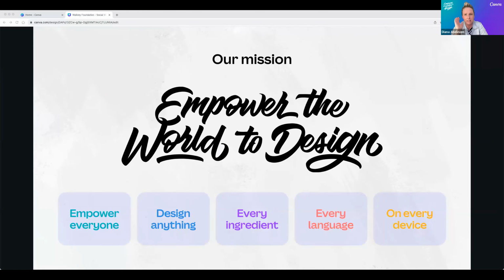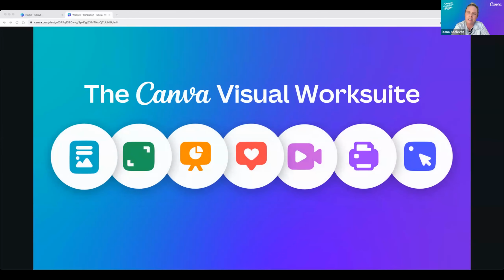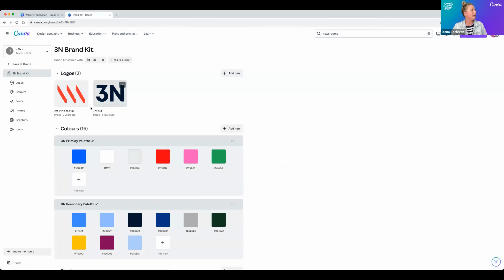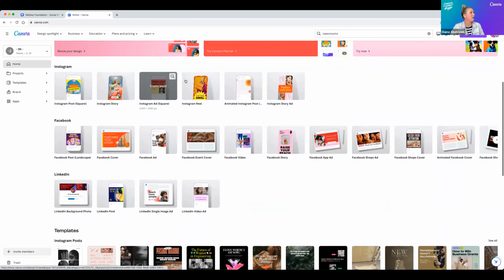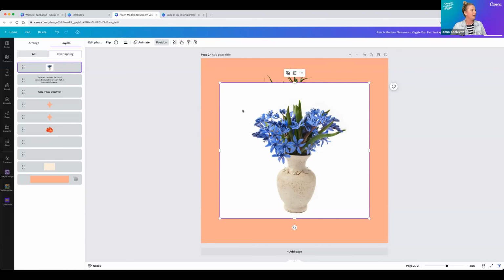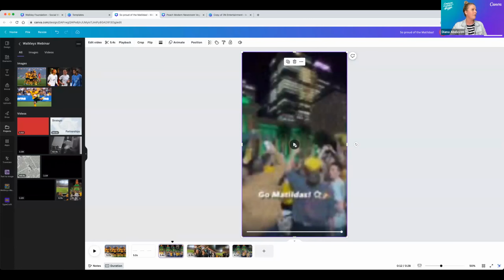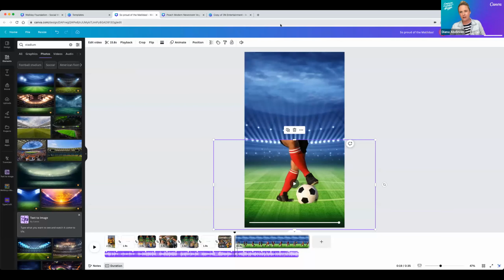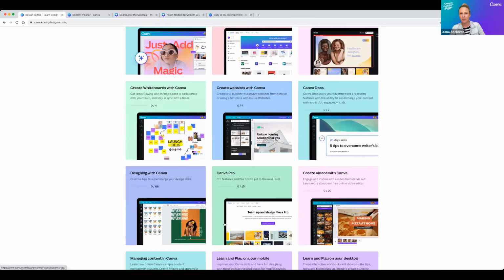Visual Storytelling for Journalists: Amplify Your Social Media Presence with Canva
An exciting and informative webinar 'Visual Storytelling for Journalists: Amplify Your Social Media Presence with Canva', designed exclusively for journalists looking to enhance their social media skills.